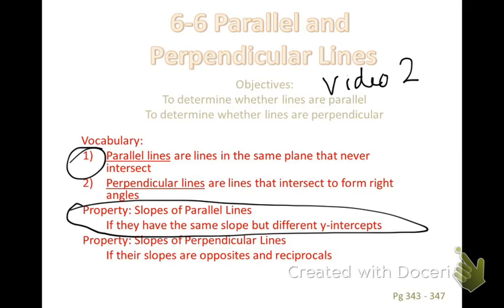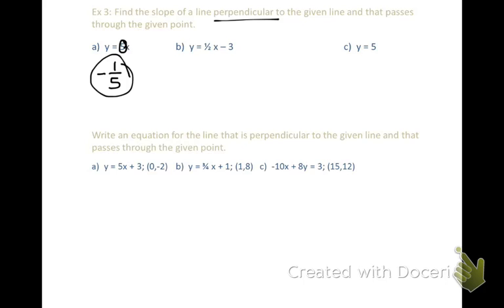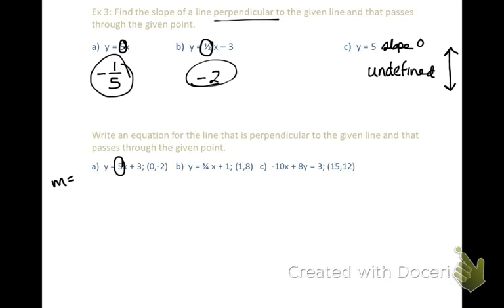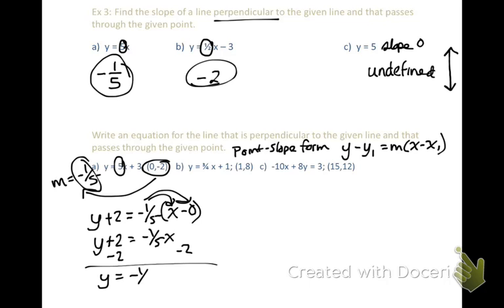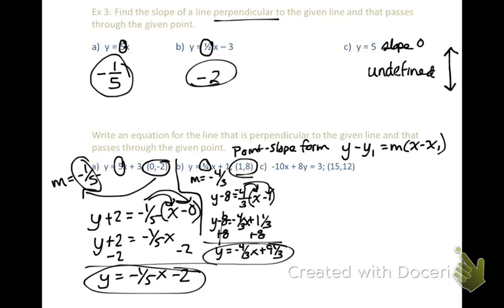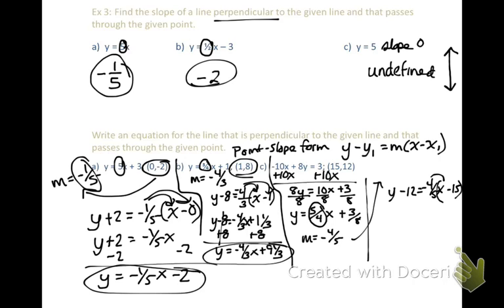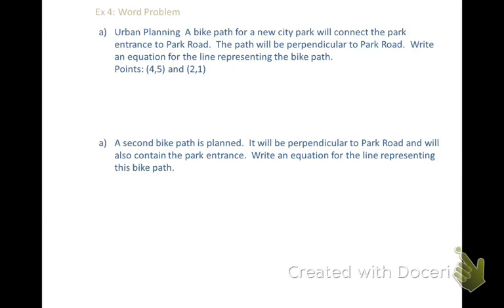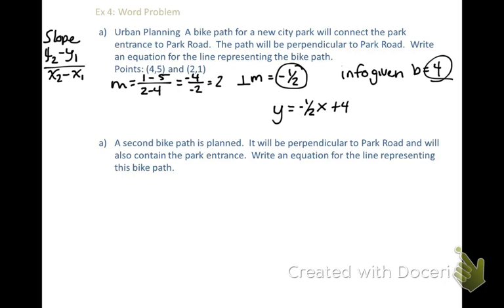parallel and perpendicular lines (video 2)